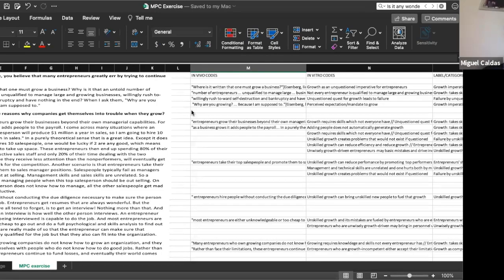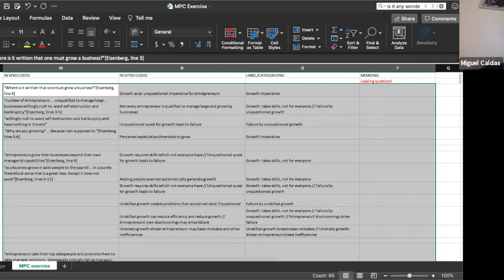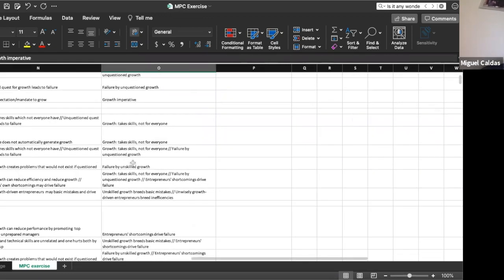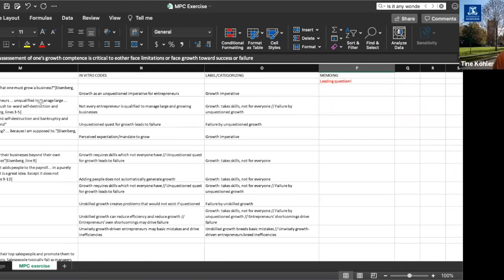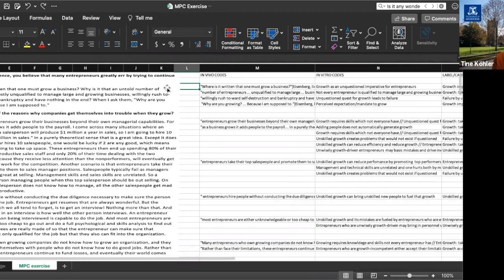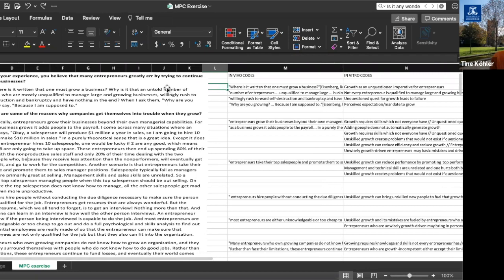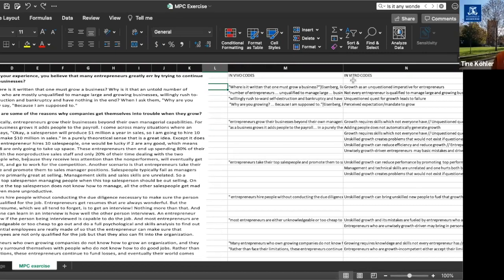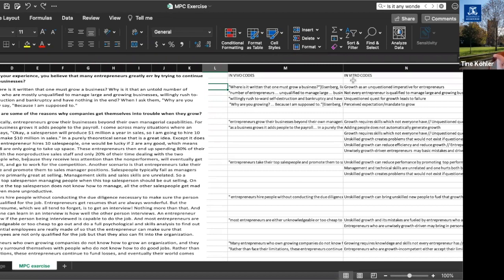AOM 2021 Qualitative Analysis Boot Camp VI: Coding Traditions and Practices (PDW)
This PDW will help researchers develop and expand their qualitative data analysis skills, specifically in relation to coding data in meaningful ways. This session focuses specifically on different ways of coding data and the implications of this for the analytic process. This virtual session will involve an asynchronous participant-led coding session (not included in this YouTube video), followed by a detailed debrief by experienced qualitative scholars representing various coding traditions and practices. In the debrief, the panel members will work through and reflect upon their practice of coding, draw comparison between the various different approaches to coding and the outcomes they produce, and respond to specific audience questions.